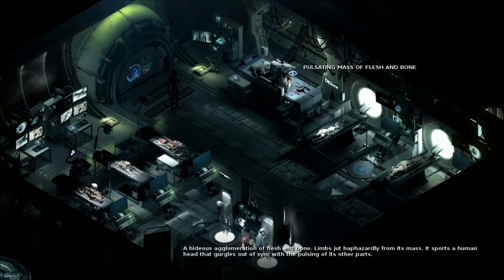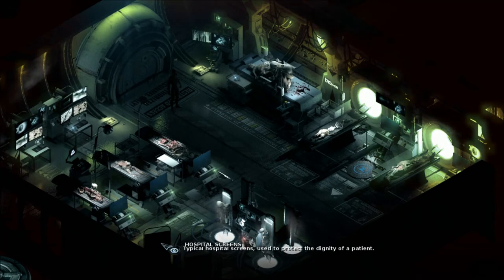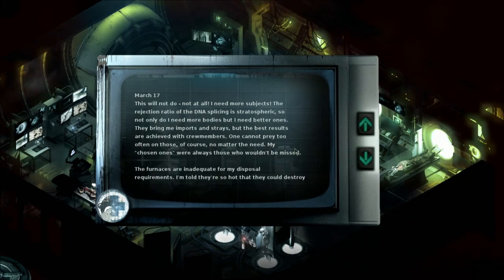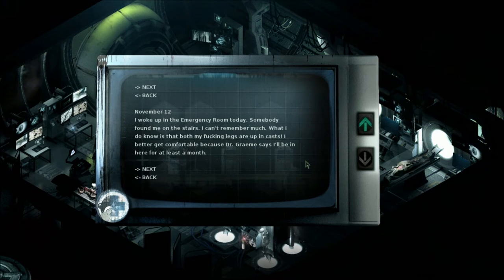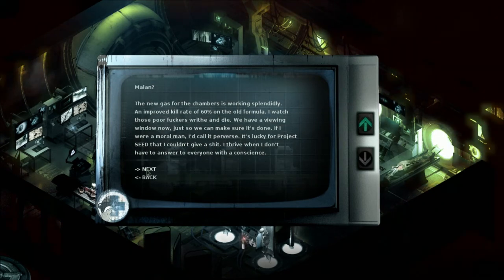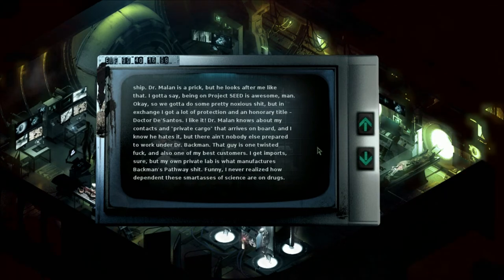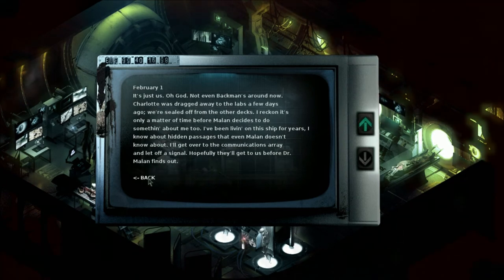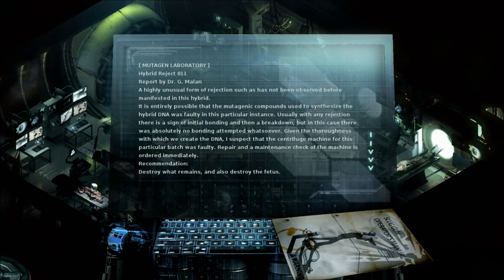Let's Play Stasis (Blind), Part 20 of 25: Masses of Flesh and Bone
(Part 4 of 4) The Mutagen Laboratory is the worst yet, featuring misshapen monstrosities from your worst nightmares. And diaries from staff who were just as monstrous on the inside.

Stasis is a property of The Brotherhood. Thank you and enjoy your stay on the Groomlake.